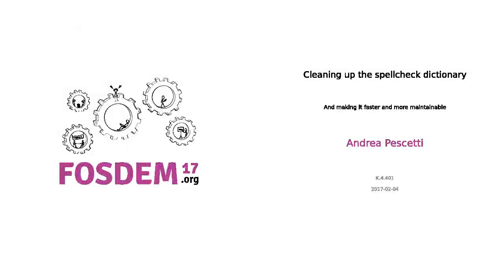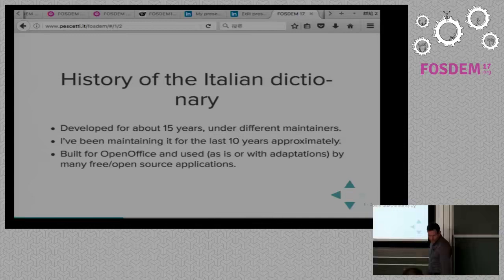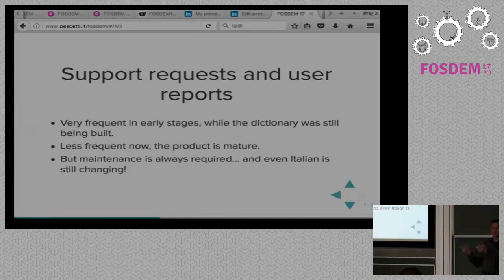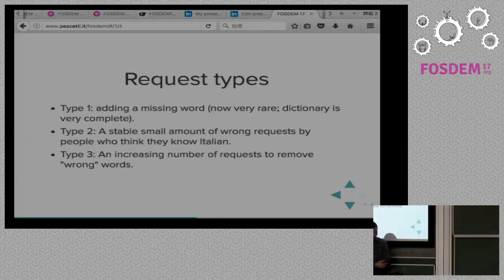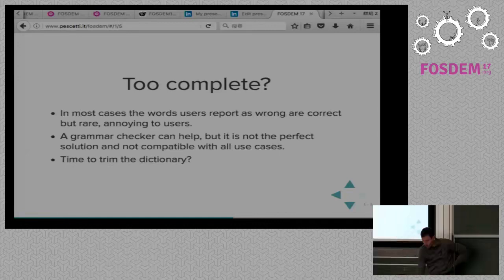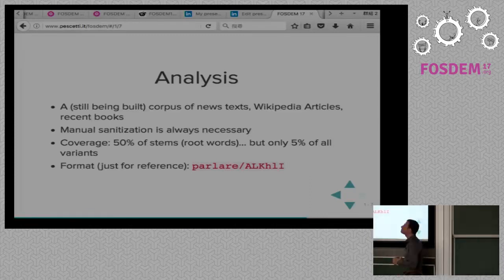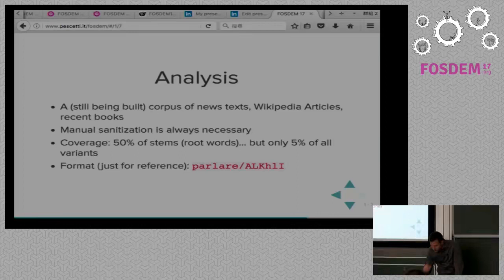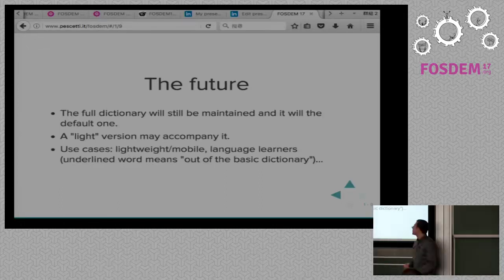FOSDEM 2017 - Cleaning up the spellcheck dictionary.mp4